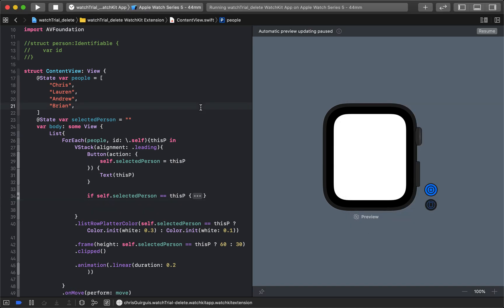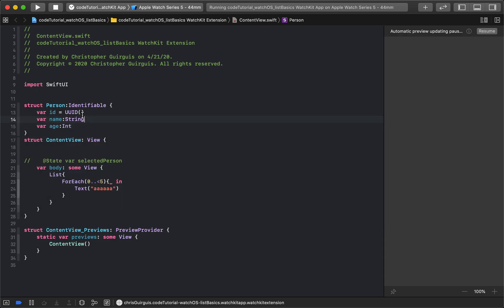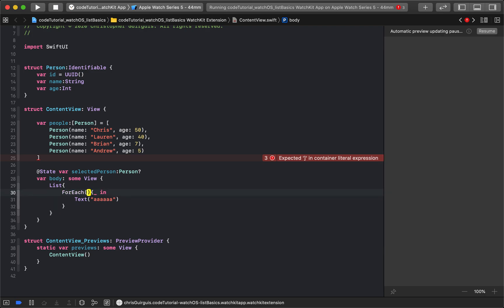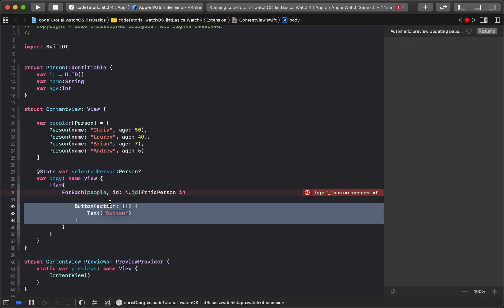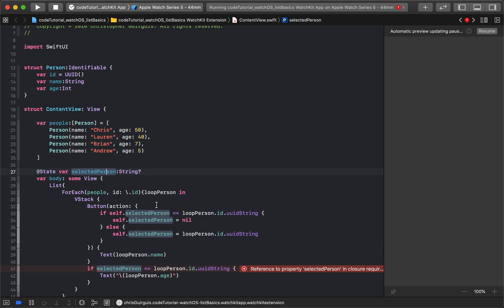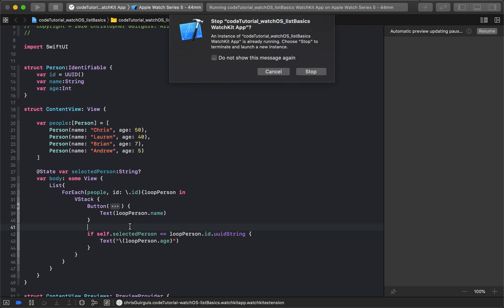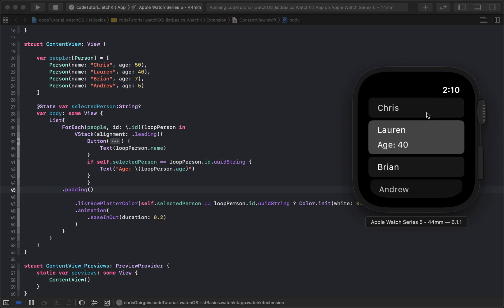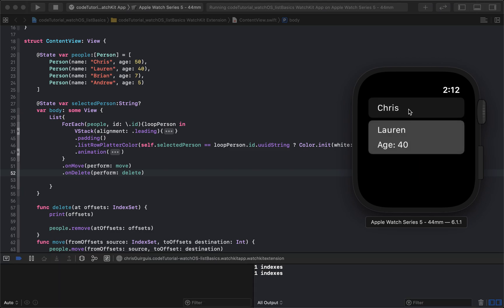(2020) SwiftUI - watchOS - Expanding, Dynamic Lists - 17 Minutes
This is a beginner tutorial that goes into how to use SwiftUI to create expanding, modifiable lists using watchOS and SwiftUI